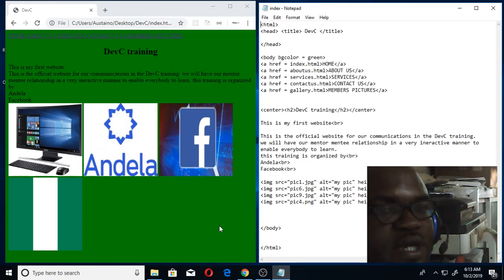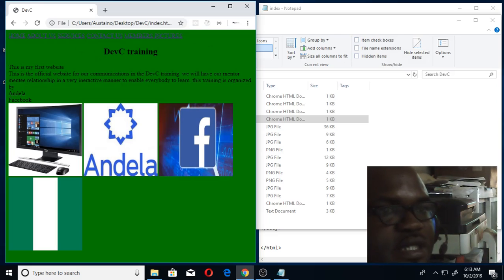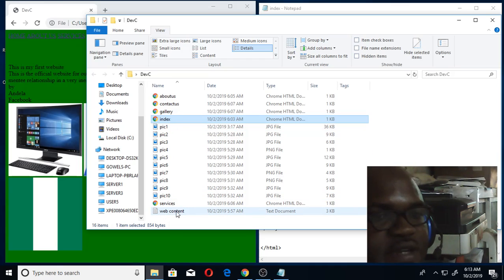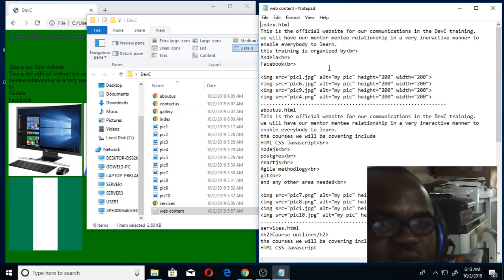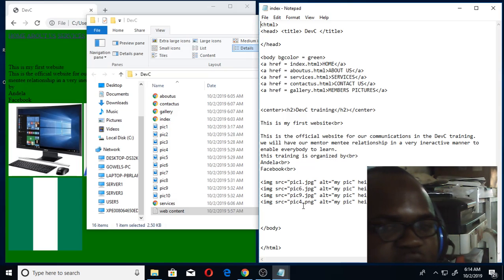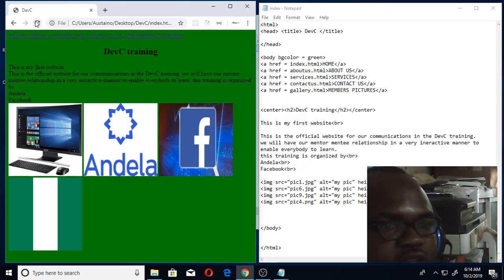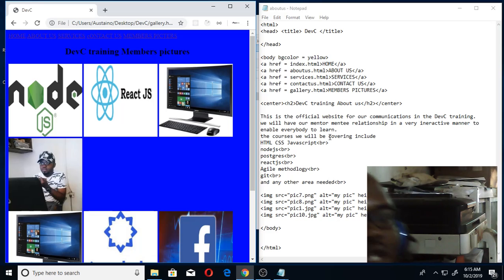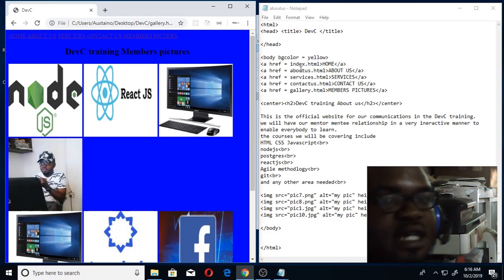Andela DevC 06 and 07 HTML 4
Andela DevC  training